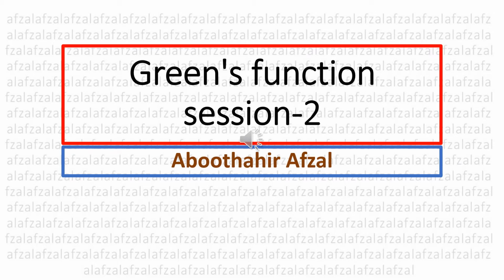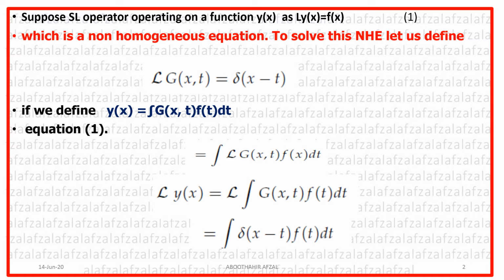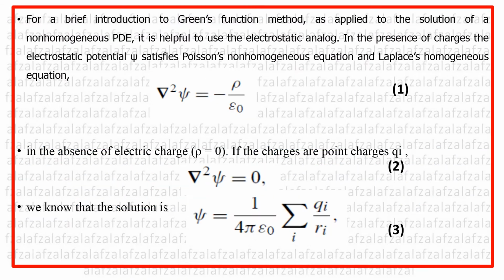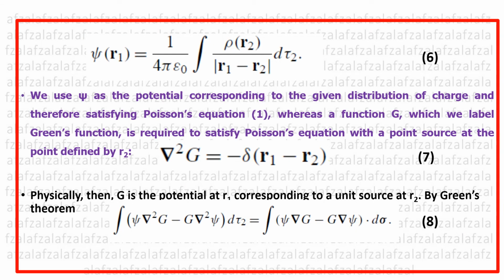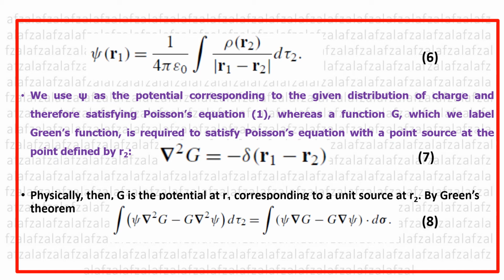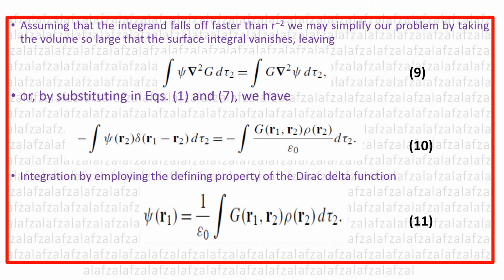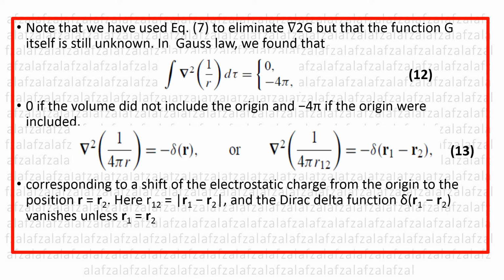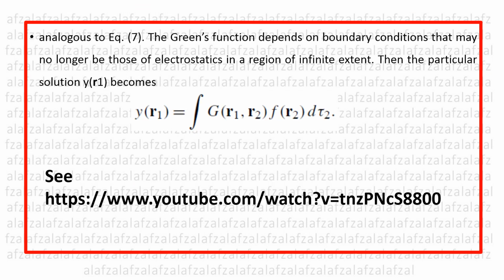Introduction to Green's function